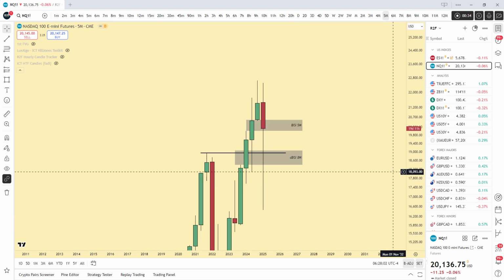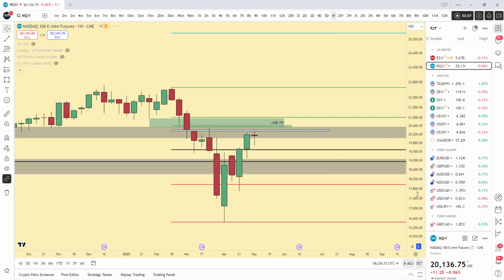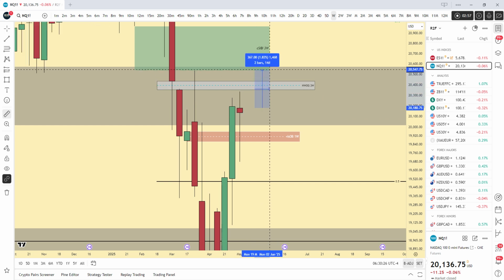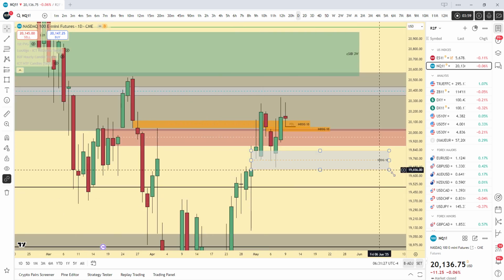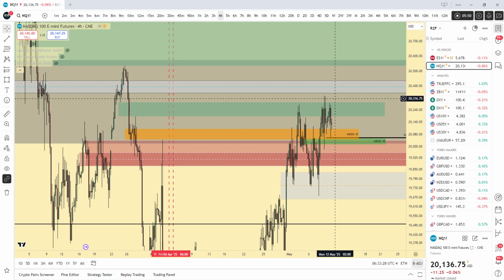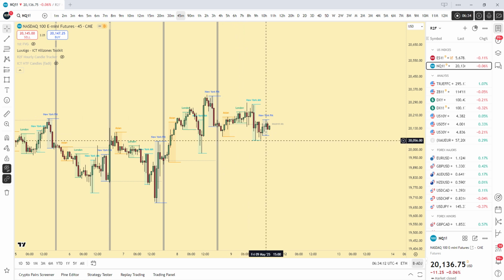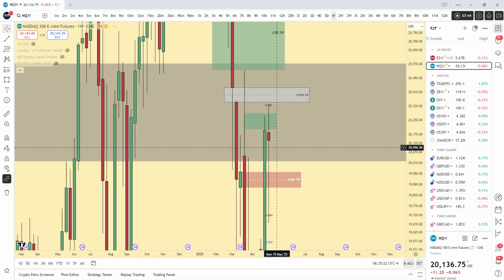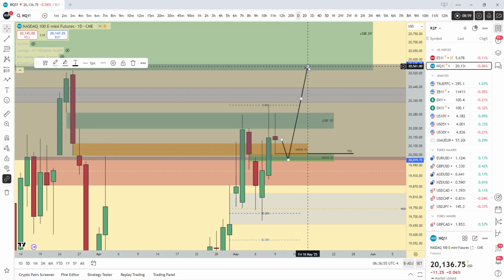Deciphering NASDAQ for the coming week..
7:45 AM London open. Mainly forex with ICT concepts: real entries, real stops, reasoning said out loud. Schedule in your time zone:

122 short readings for the moments that test you as a trader. Five chapters free:

1-ON-1 ICT COACHING
10+ years trading ICT concepts. Book a free 30-minute discovery call, no pitch: